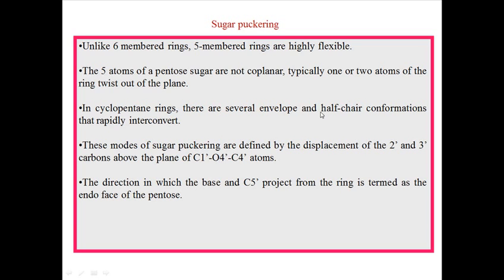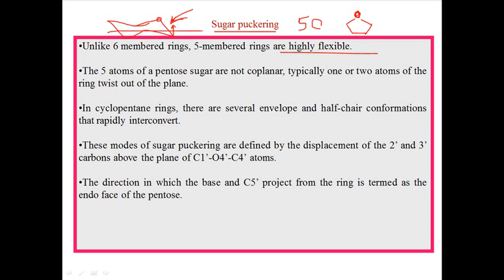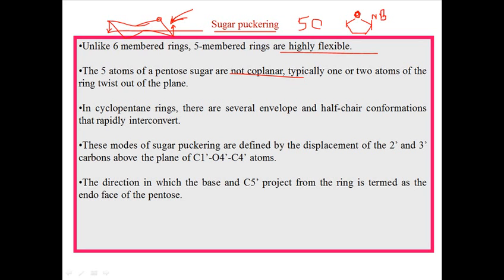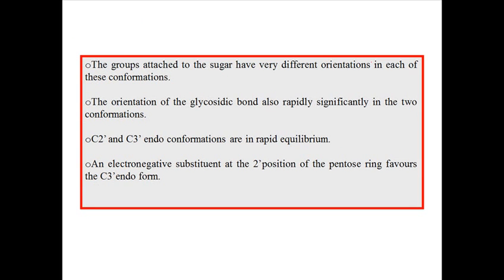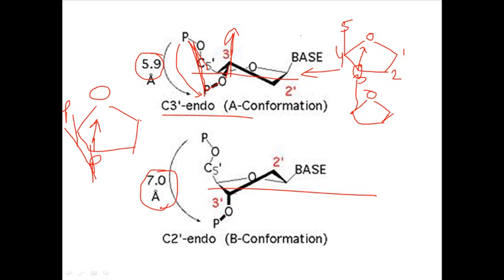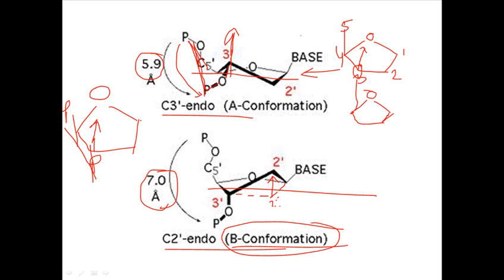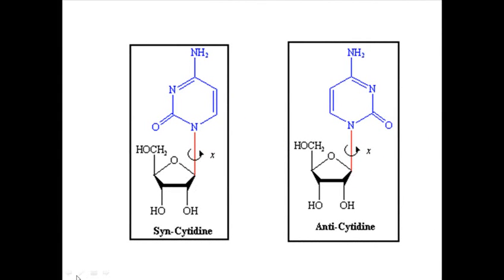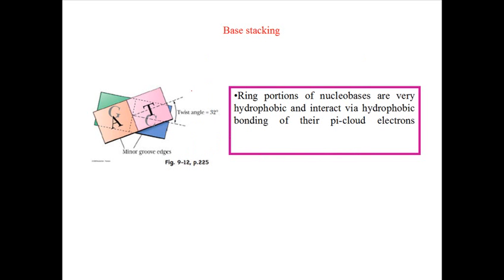Sugar puckering in DNA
This stereochemistry video lecture explains the mechanism of sugar puckering in DNA ribose sugar. It also states the role of sugar puckering for better hydrogen bonding between complementary bases.